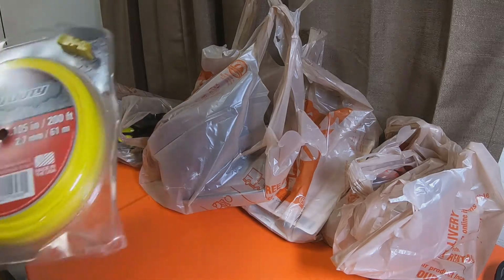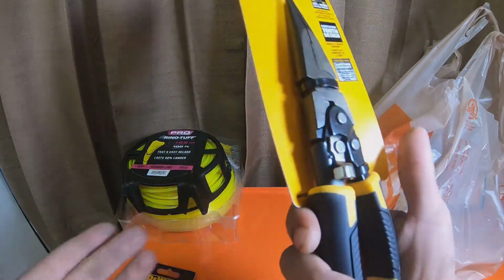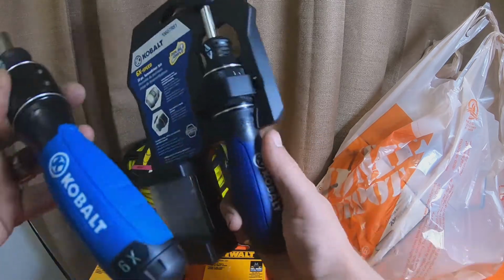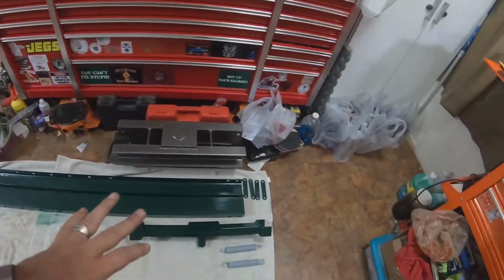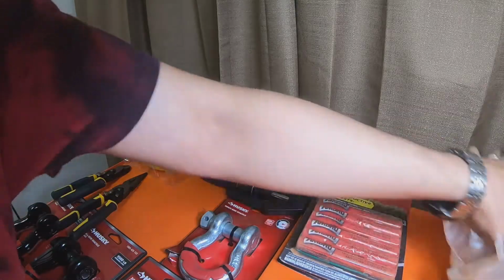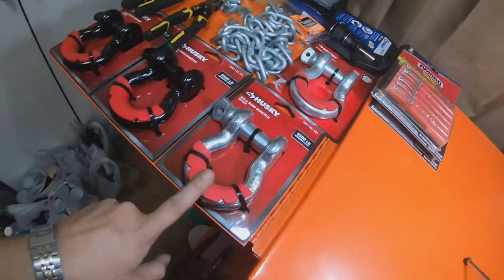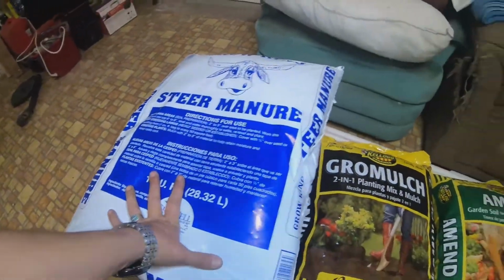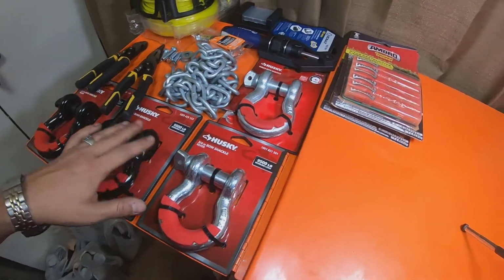Tool Haul - Home Depot - Lowes - Dewalt N Trimmer Line N Garden Stuff For Wife N More - 1 9th 21